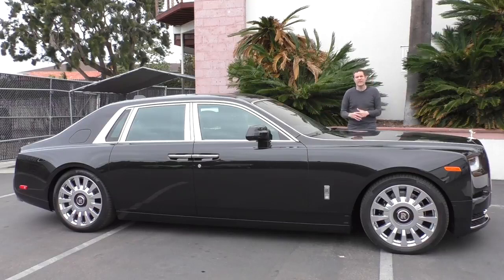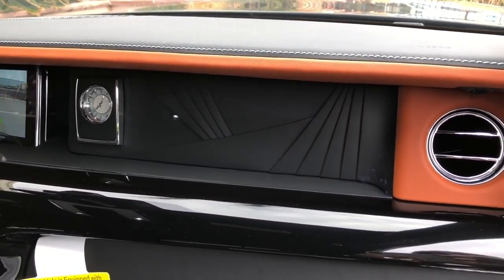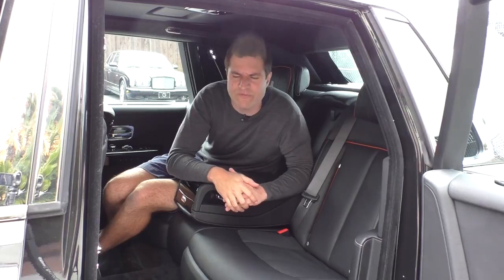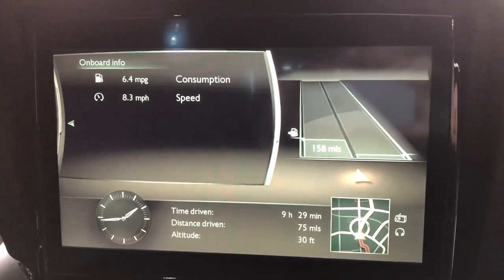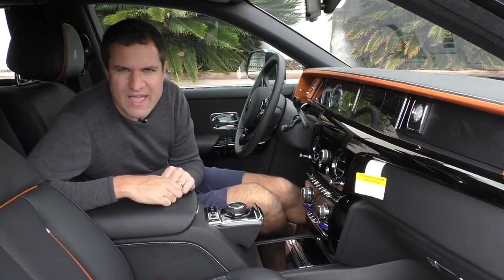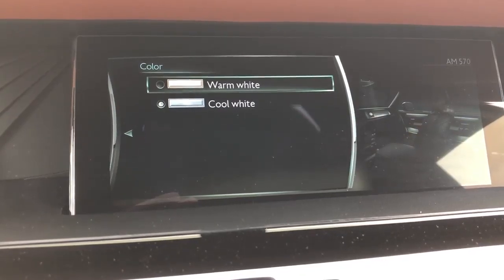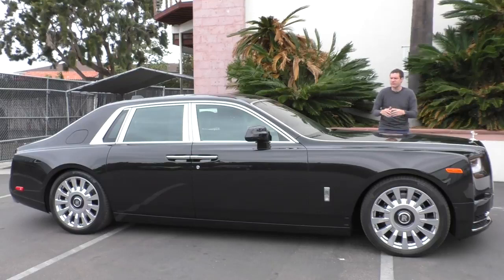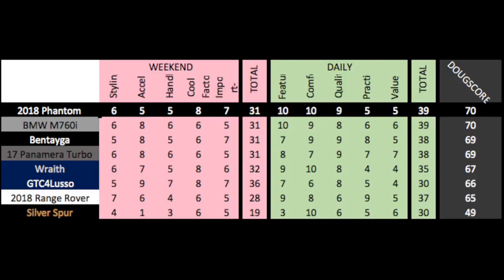The 2018 Rolls-Royce Phantom Is a $550,000 Ultra-Luxury Car